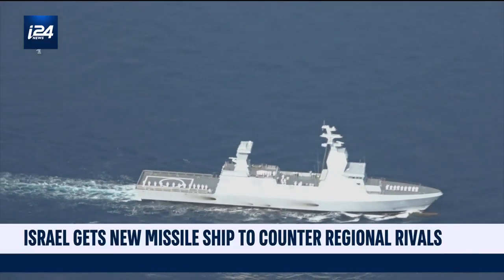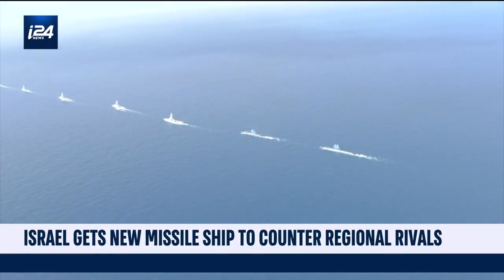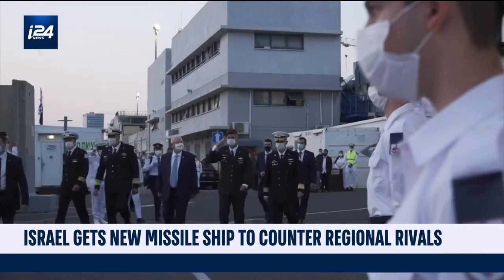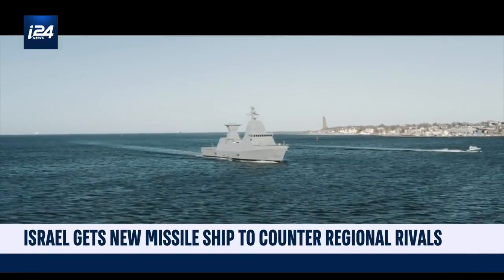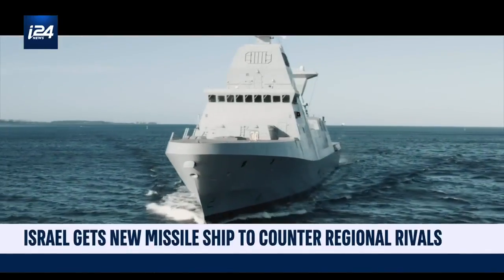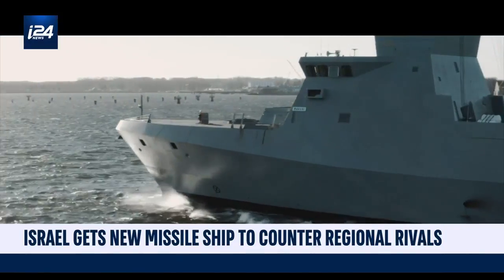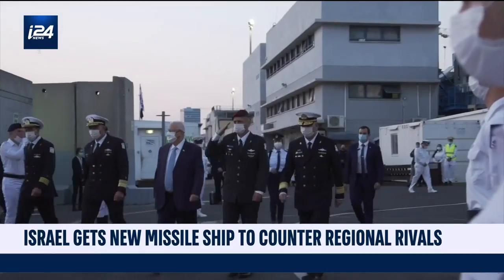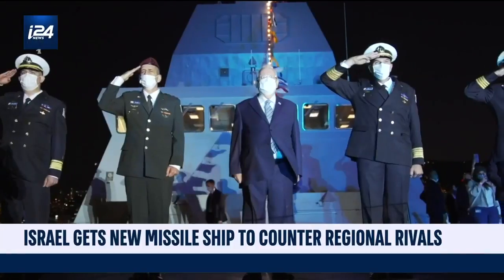Israel's New German-Made 'Sa'ar 6' Missile Ship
i24NEWS DESK |